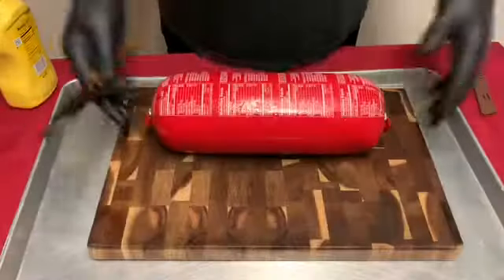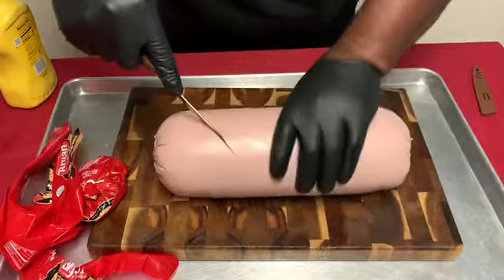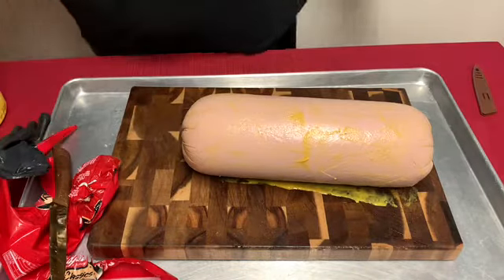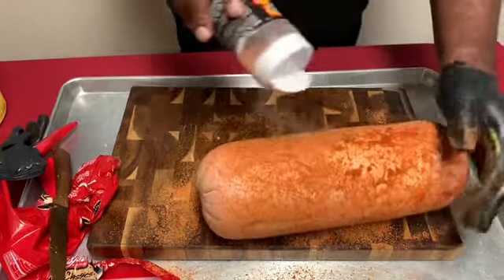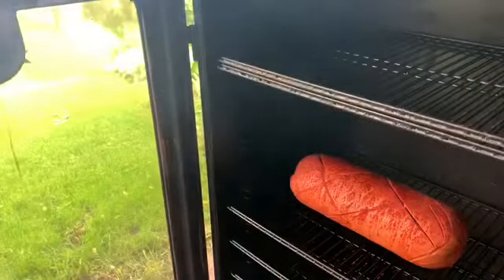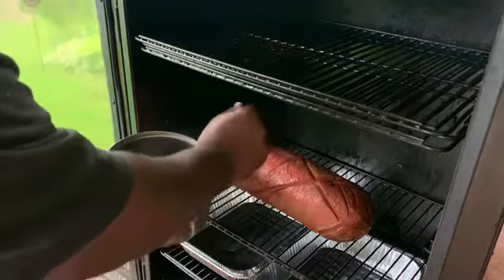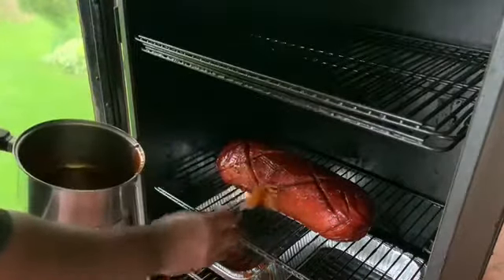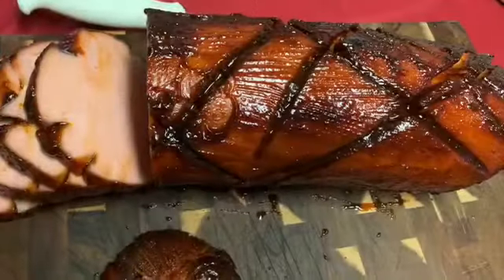How to smoke bologna on the Pit Boss Pellet Smoker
Pretty easy cook score the bologna with a sharp knife and the Barbecue rub your choice. Smoke for three hours slice serve in a joy